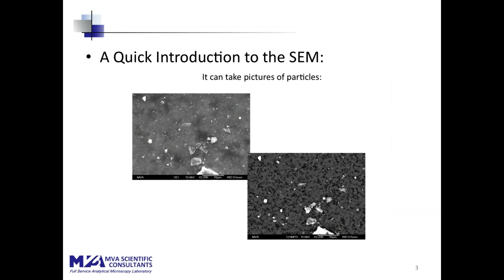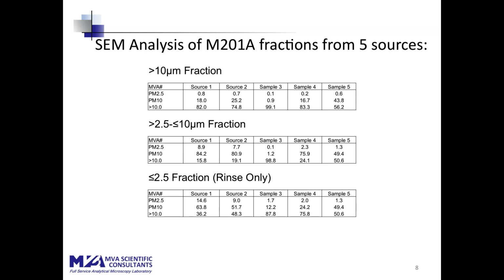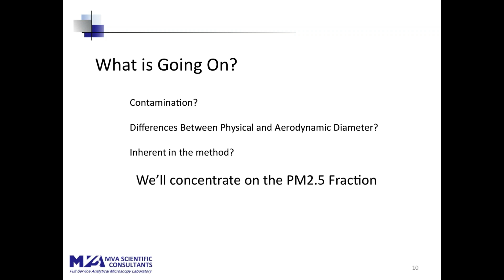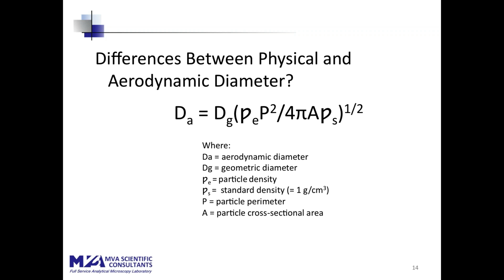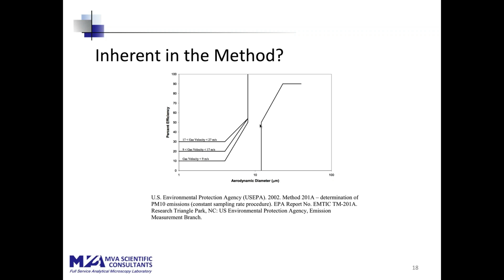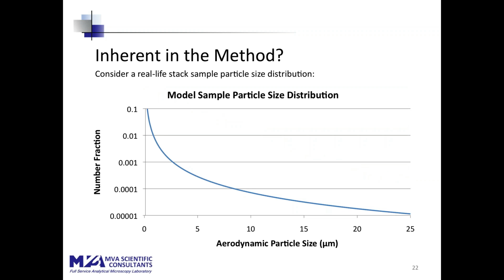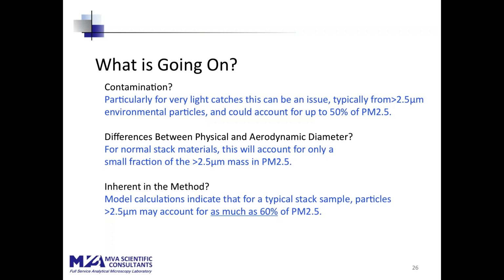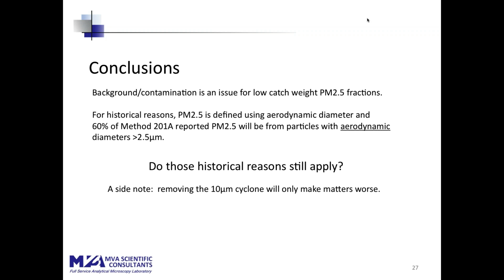SEM Analysis of Method 201A Filters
SEM Analysis of Method 201A Webinar Outline
a. SEM Examination of PM 10 and PM 2.5 Filters
b. Physical vs. Aerodynamic Diameter
c. Contamination of PM 10 and PM 2.5 Filters
d. Inherent Issues in Method 201A Collection Efficiency

Examination of Method 201A cyclone catch fractions indicates that as much as 98% of the mass of material present in the PM2.5 fraction is due to particles with measured (physical) diameters greater than 2.5µm. Possible explanations for this phenomenon include contamination of the samples, differences in aerodynamic and physical diameter, and inherent properties of Method 201A. Exploration of these possible explanations indicates that 1) contamination is an issue for low catch weight samples and extraordinary care must be taken to ensure that contaminants are not introduced; 2) the difference between aerodynamic diameter and physical diameter makes no significant contribution to the predominance of large particles in the PM2.5 fraction; and 3) the presence of large particles in the PM2.5 fraction (up to 60% of the mass in a model system) is inherent in the method and due to the relatively wide collection efficiency curves of cyclones.